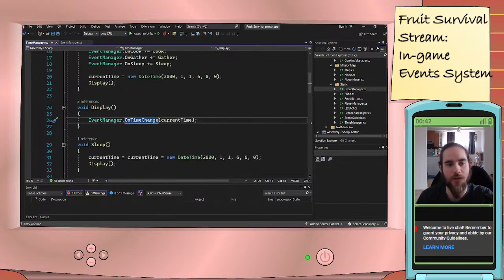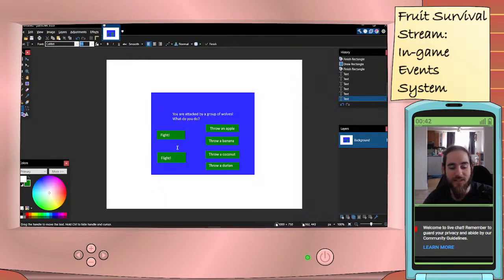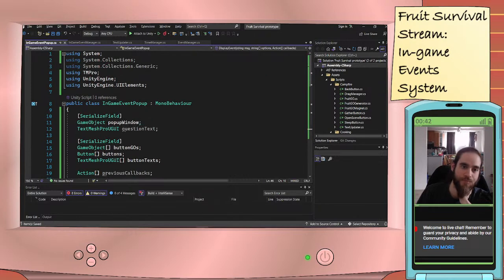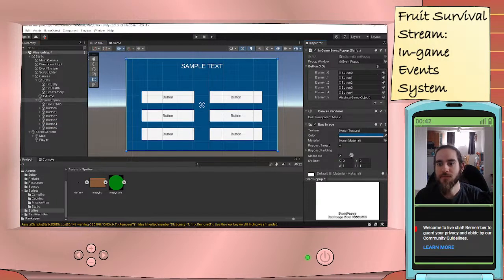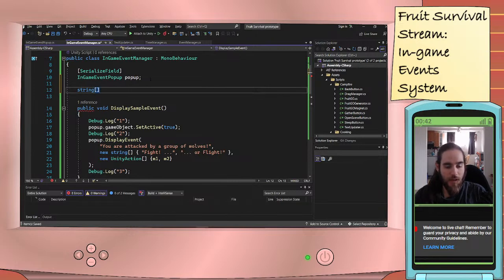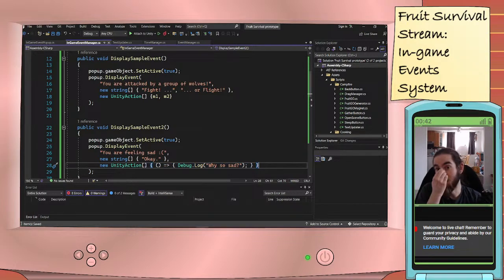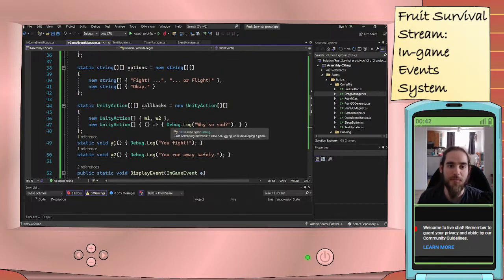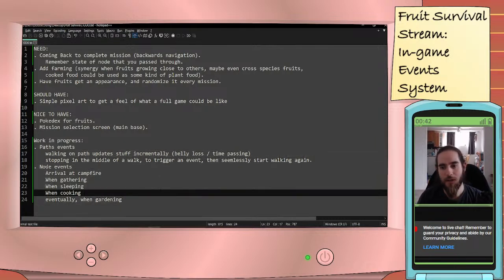Beware the wolves! | Fruit Survival (part 9)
Hi, I'm Godo and welcome to my stream!

Today, we are going to continue development on our game prototype. The main focus of this prototype will be on the gameplay loop, specifically, what works and what doesn't to make the mechanics interesting.

All of my streams will be available to view on my channel for those who missed them.